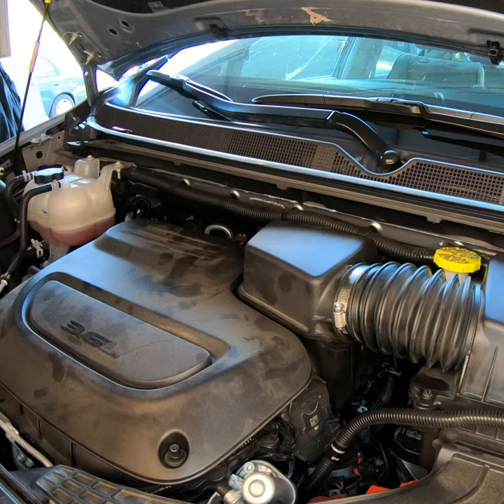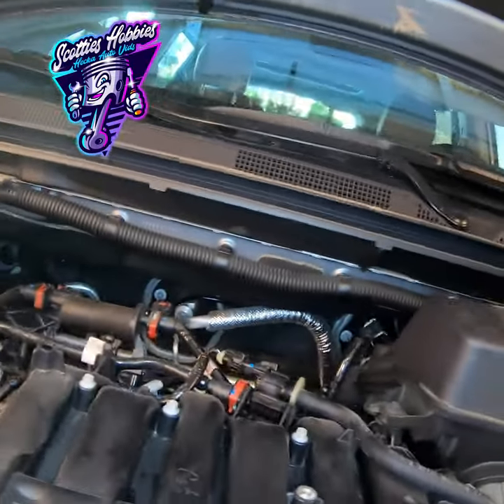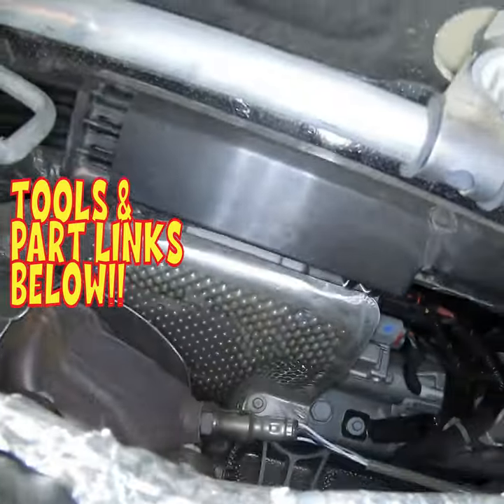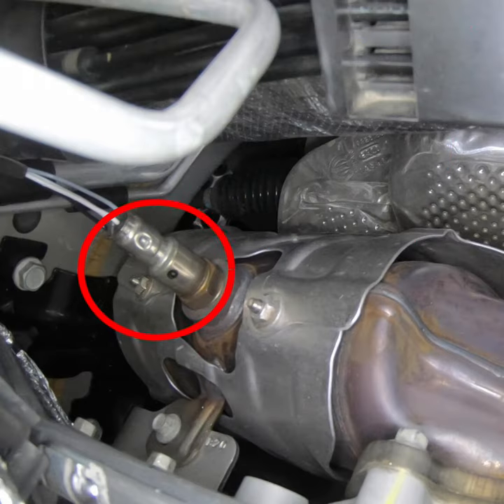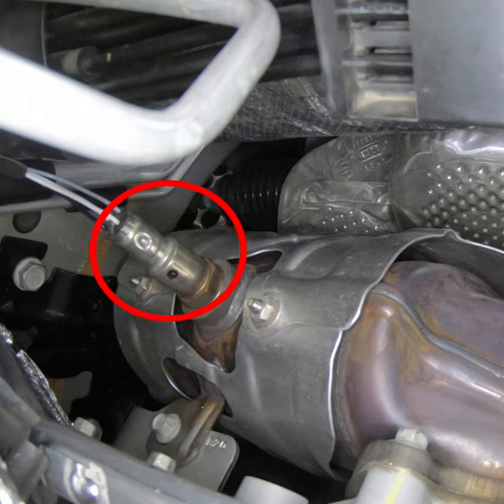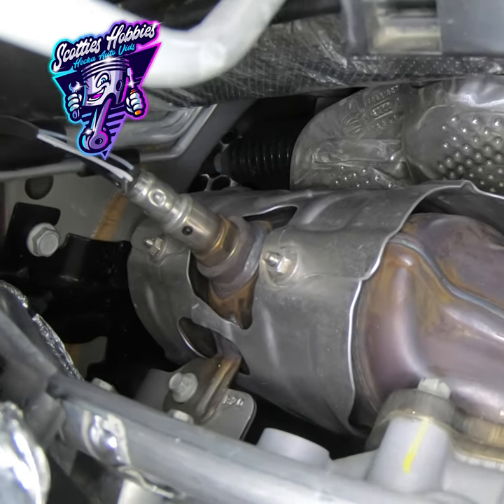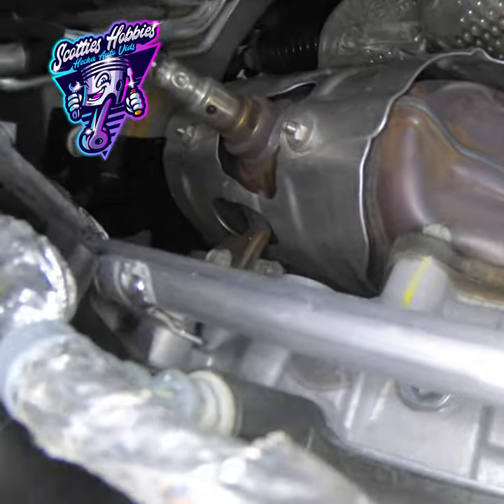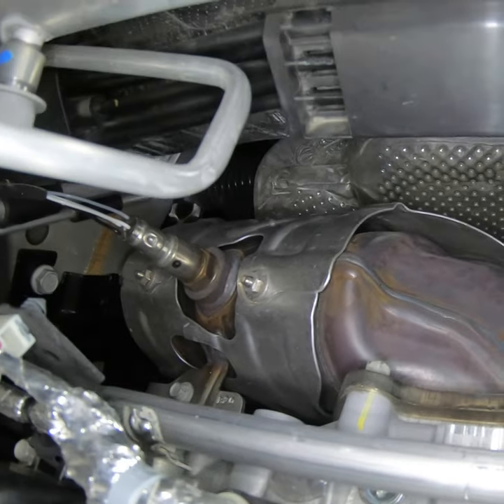Chrysler Pacifica Oxygen Sensor Bank 1 Sensor 2 Location and Info. 2017 - 2021 3.6L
Full 📽️ Are you wondering where the Bank 1 Sensor 2 oxygen sensor is located on your 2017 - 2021 Chrysler Pacifica? Look no further! In this video, I'll show you exactly where it is and give you some helpful info

The Bank 1 Sensor 2 ) on a 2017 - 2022 Chrysler Pacifica is important as it is responsible for monitoring the emissions coming from the catalytic converter. The catalytic converter is an important part of the vehicle's exhaust system, and it converts harmful pollutants into less harmful emissions before they are released into the atmosphere.

The Bank 1 Sensor 2 on a Chrysler Pacifica should be replaced if it is not functioning correctly or has failed. There is no set interval for replacing this sensor, but if you are experiencing issues with your vehicle's emissions or if the Check Engine Light is on, it may be time to replace the sensor.

If the Bank 1 Sensor 2 is faulty or not functioning correctly on a Chrysler Pacifica, you may see a number of diagnostic trouble codes (DTCs) in your vehicle's computer. These codes may include P0136, P0137, P0138, P0140, or P0141, depending on the specific issue with the sensor.

Facebook.com/TheRealScottiesHobbies